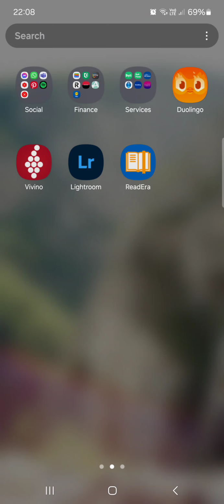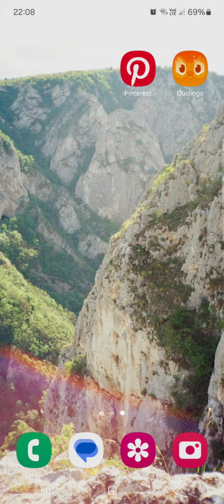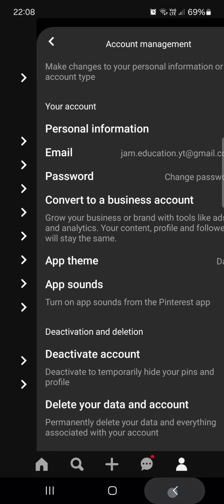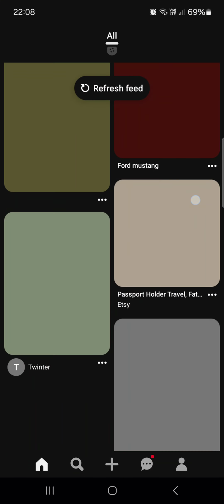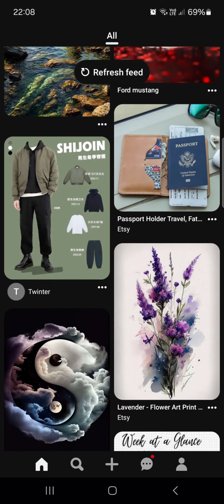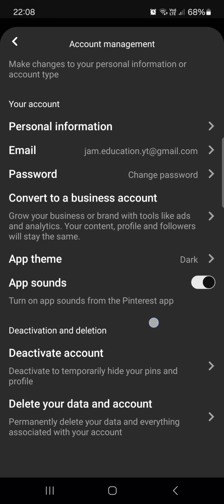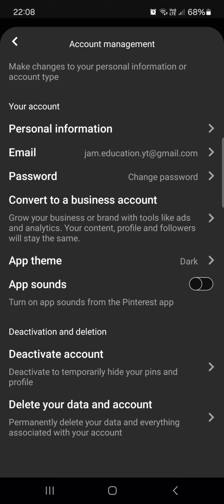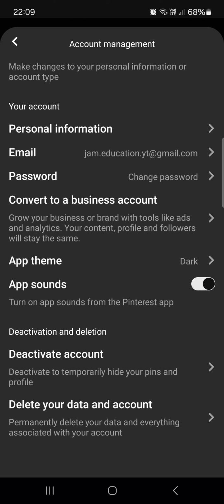How To Turn Off App Sounds On Pinterest?